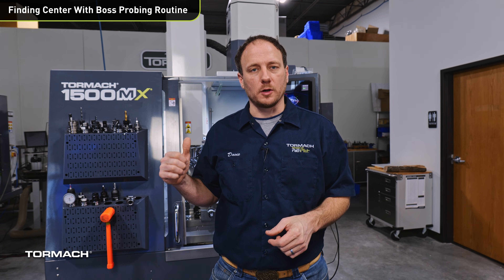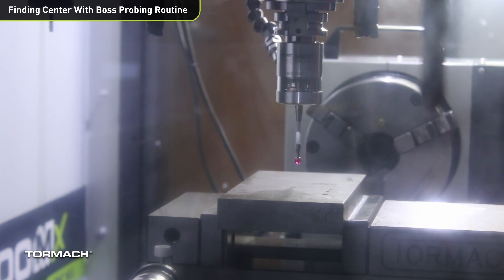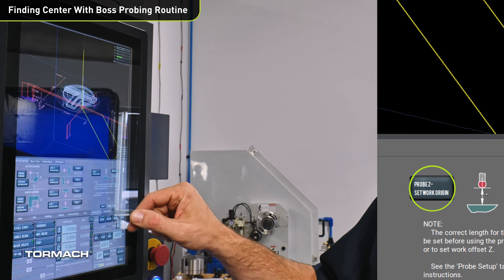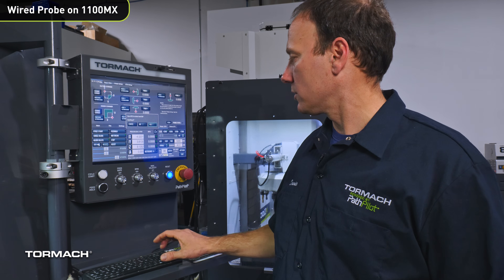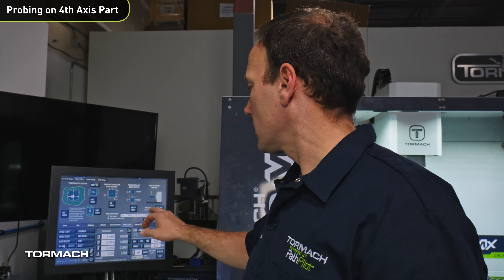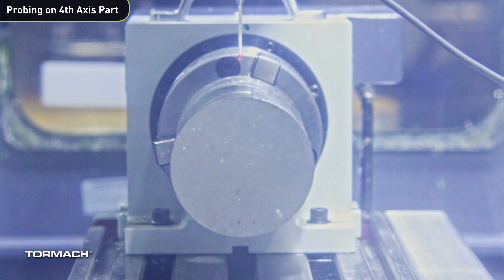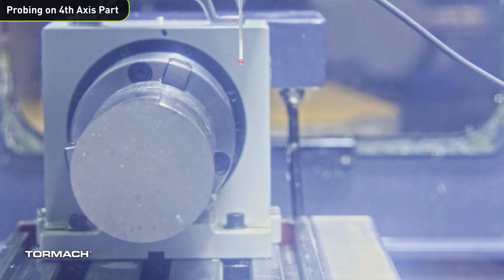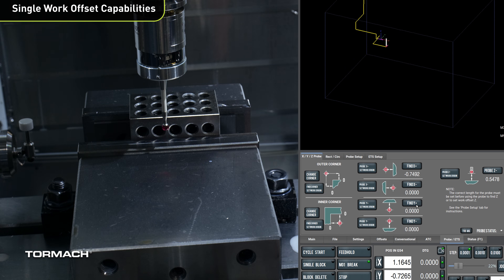Tormach Probing Routines - Multiple Examples in PathPilot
Learn more about the Tormach 1500MX CNC mill 1100MX and 770MX Powered by our free PathPilot software

With the recent addition of a new boss probe routine into PathPilot, we decided to explain that, and a bunch of other probing routines to help you out.

We cover:
00:00 Intro
00:38 New Boss Probing Routine - Finding Center of Workpiece
03:59 Find a Corner Routine - Outside and Inside, or any Corner of a Square Boss
05:12 Wired Passive Probe - Finding the Work Offset Zero
05:34 Probing on a 4th Axis Part using the microARC, Rotating the Part, or Probing a Stationary Part
10:19 Finding Center on Round Stock
11:32 Probing Without Built-in Subroutines
12:32 Single Work Offset Setting & Measuring Capabilities

Tormach Probing Routines - Multiple Examples